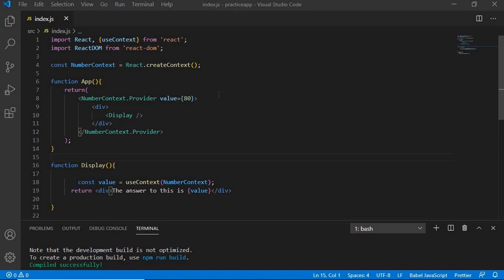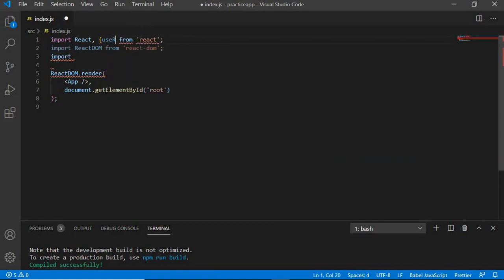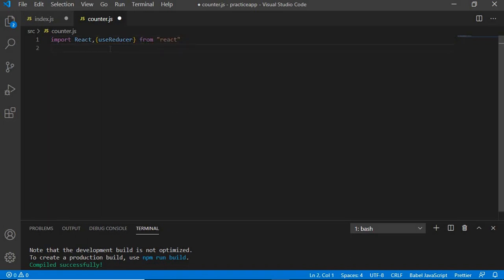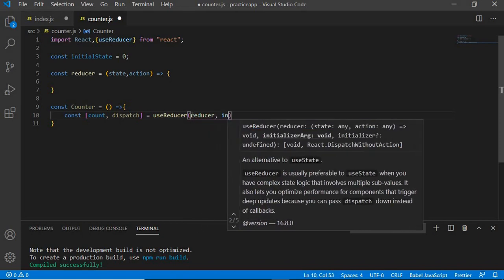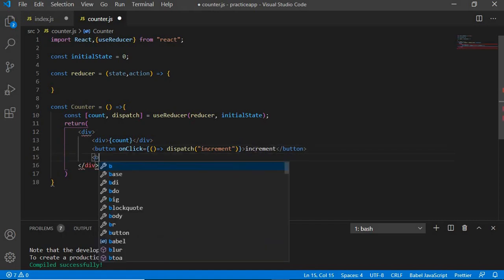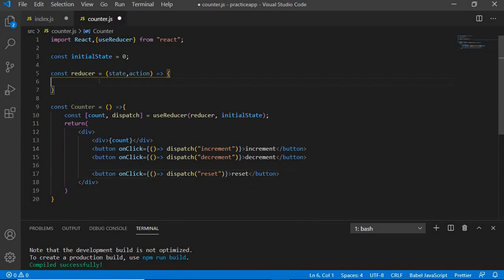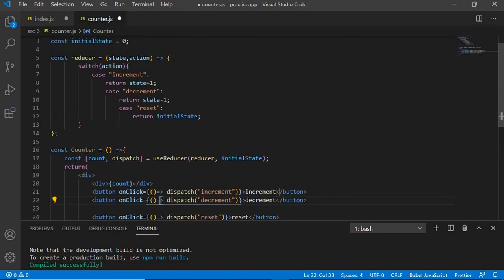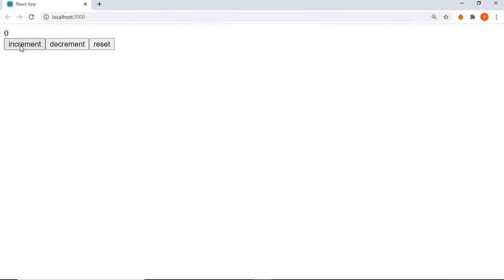USE REDUCER 4